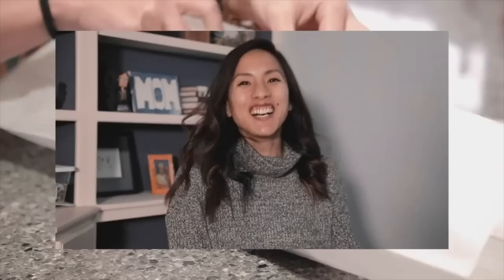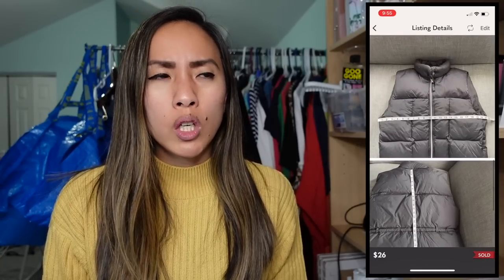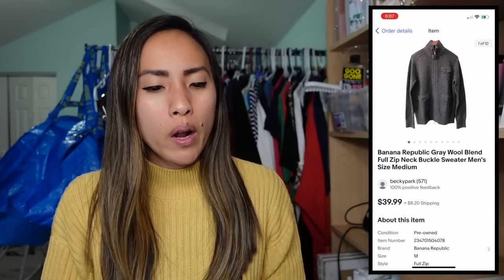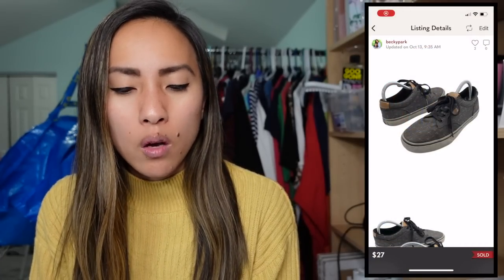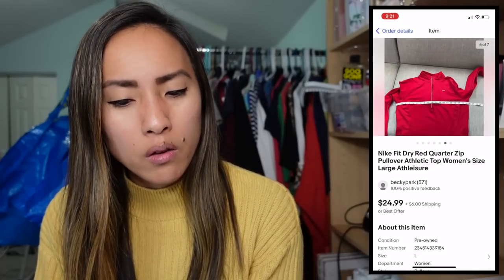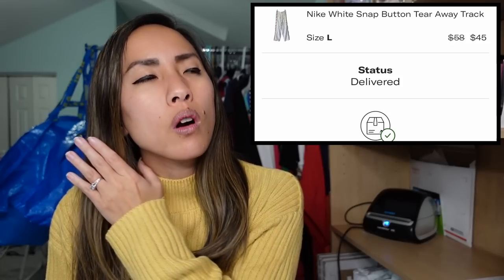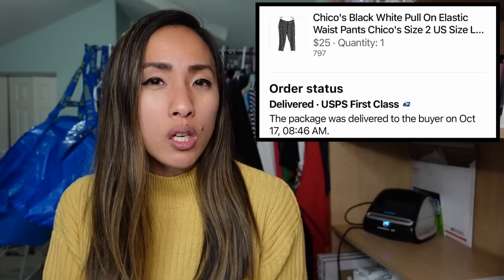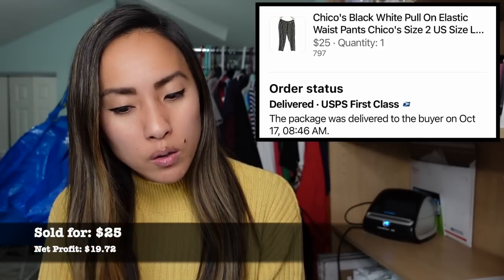Slow Q4? What Sold on Poshmark & eBay Because of Sending Offers & Running Sales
I've heard from many resellers that they are experiencing a slow Q4. I definitely wasn't immune to the slowness at the beginning of this week, so I took matters into my own hands and sent out a ton of offers on Poshmark and ran sales on platforms like eBay and Facebook Marketplace.

This video will cover the following:
✅ What kind of offers I sent in bulk on Poshmark
✅ What kind of sales I ran on eBay and Facebook Marketplace
✅ What sold on various platforms, including where I picked the item up, how long I had the item in my possession, and how much profit I made on each item

🐌 📬 SNAIL MAIL 🐌 📬

👩🏻‍💻 RESELLING PLATFORMS 👩🏻‍💻

✔️ Dymo 4XL
✔️ Dymo Compatible Shipping Labels (1 roll)

🎵 MUSIC 🎵